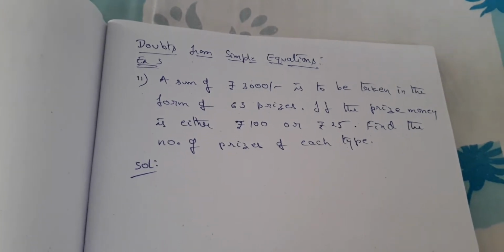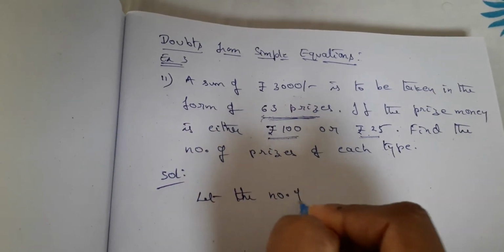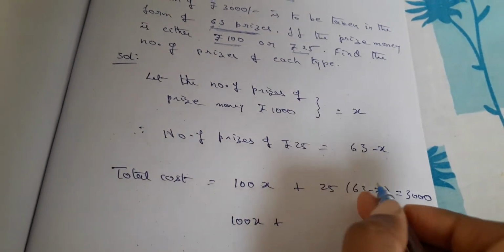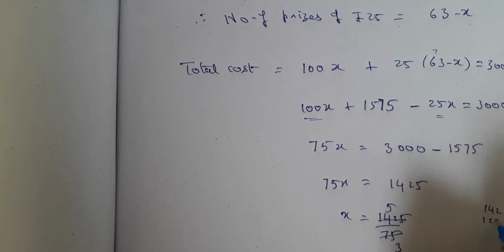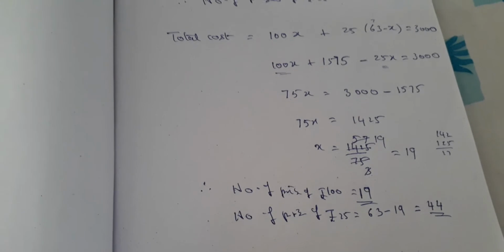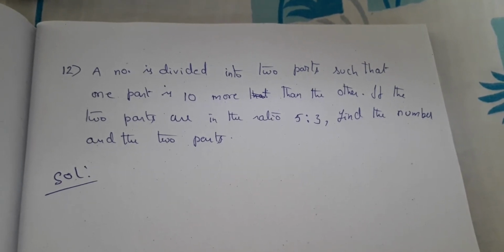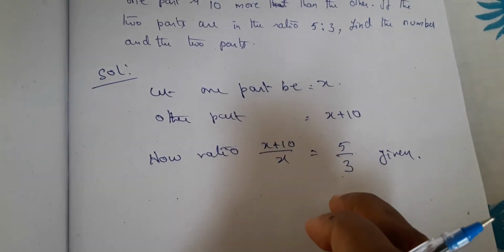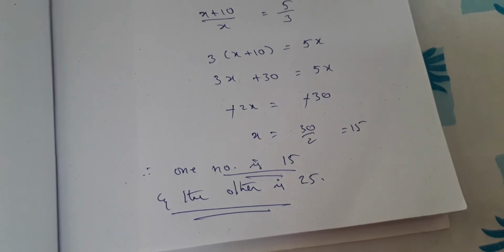Class 7 Maths last exercise doubt Simple equations